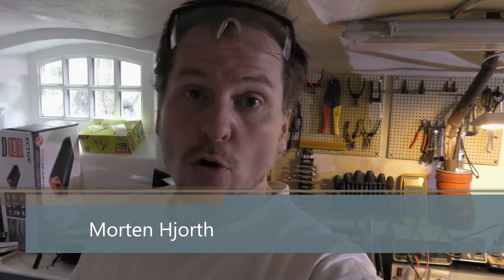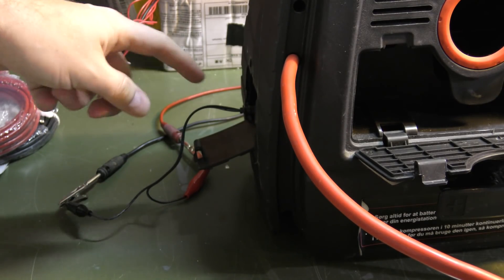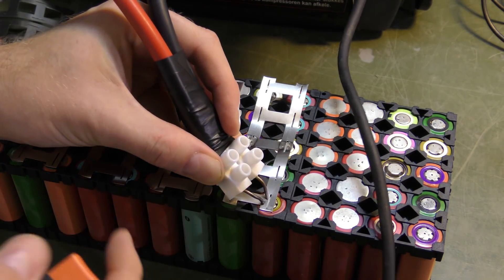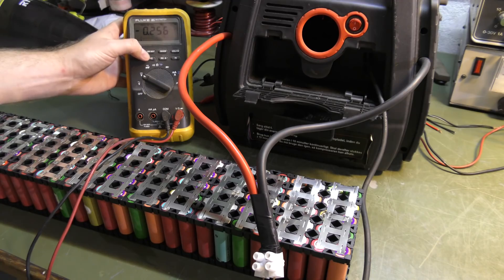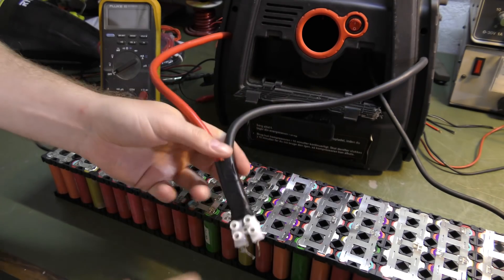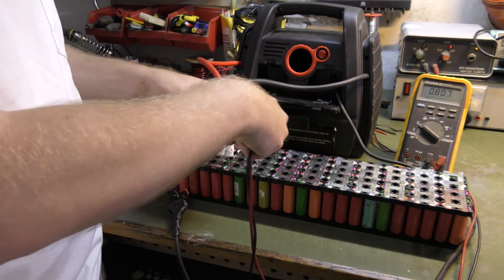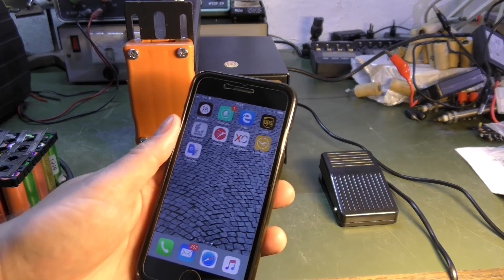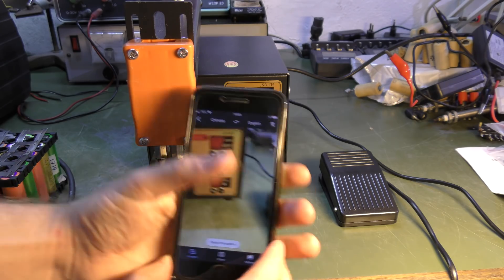Update! DIY Spot Welder is Now Back in Business - 893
I thought that my DIY Spot Welder had died,, that the relay (Solenoid) had fried and stopped working. It turned out that the battery voltages had just become to low.
It works, but it does not do many welds, before it needs recharging.

Link - Auto Starter Relay 12V DC 500 Amp
Link - 14s 52V BMS
Link - 4x5 18650 Cell Plastic Holders
Link - XT60 Male/Female Connectors
Link - Nickel Strip in squares
Link - Opus BT C3100 Intelligent Charger